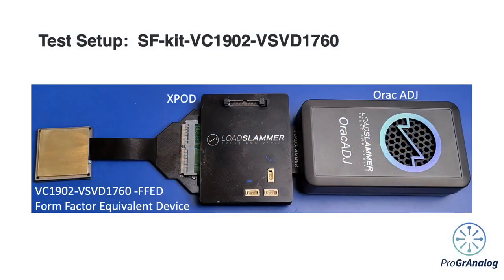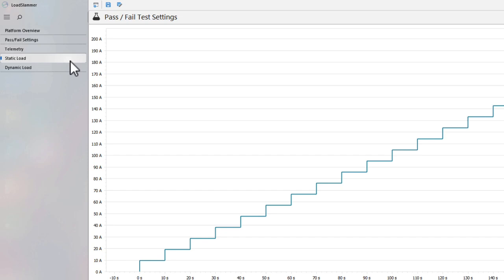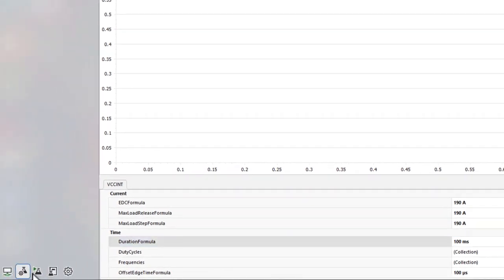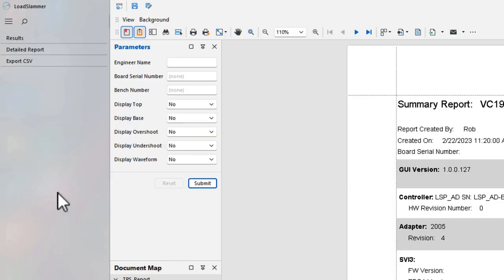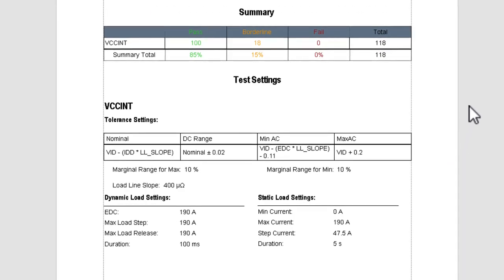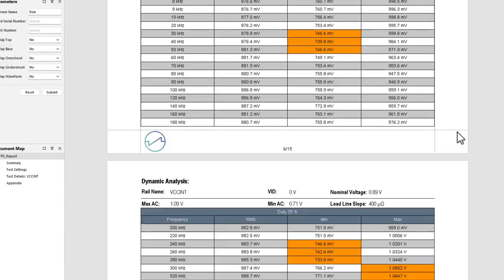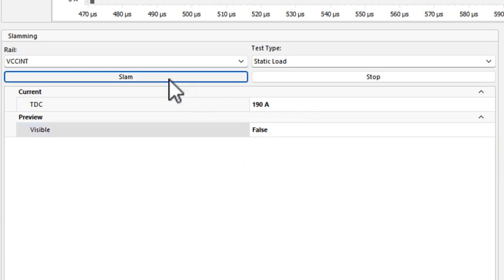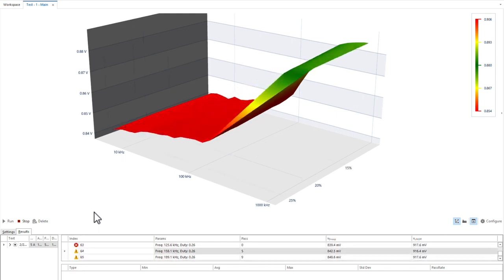How To Rapidly Stress Test and Measure Power Delivery to VC1902-VSVD1760 FFED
AMD Xilinx Versal AI core FPGAs push performance to the next level. Although the performance per watt is best in class, the need for higher supply currents, higher current load steps, lower voltages and tighter regulation requirements is even greater. The appeal of the LoadSlammer range of Versal Form Factor Equivalent Devices (FFED) is to reduce the time to market and expenses associated with the Versal AI Core Series’ power supply design. The test plan, measurement techniques, and test vectors have already been developed for the test engineer. Customization of the tool suite is fast and optimized for use with Power Design Manager from AMD. In this video we introduce the SF-kit-VC1902-VSVD1760 FFED and show examples of static, dynamic load transient testing.